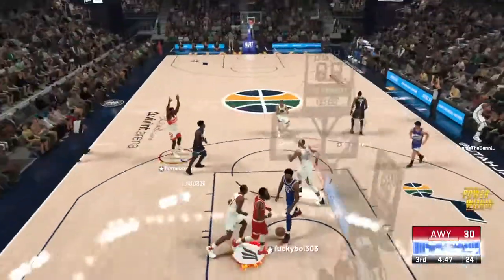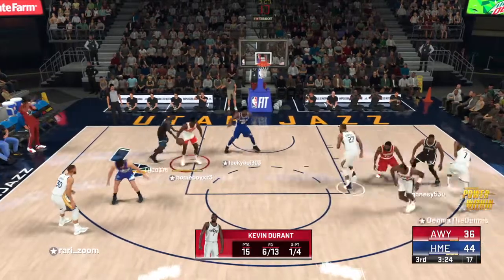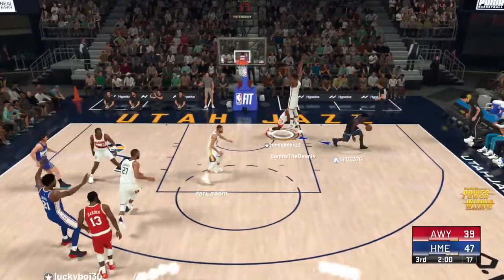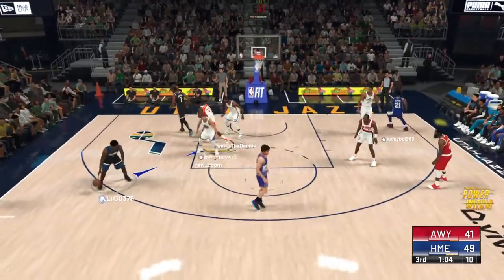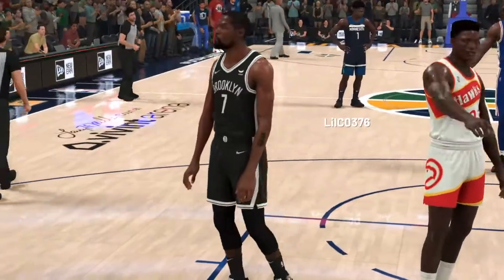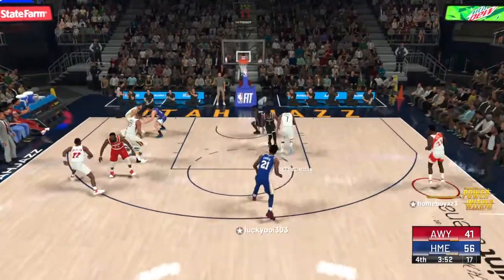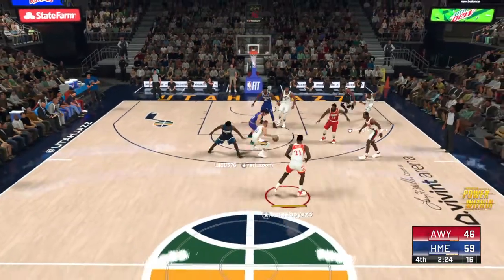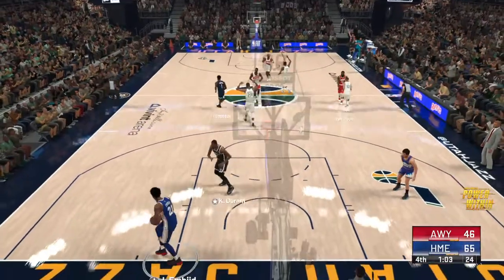Fear The Beard